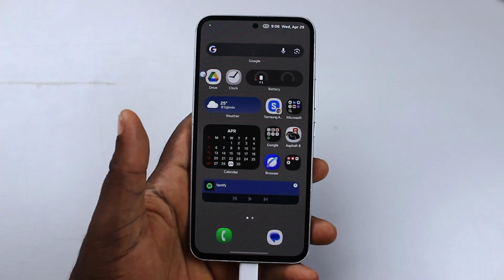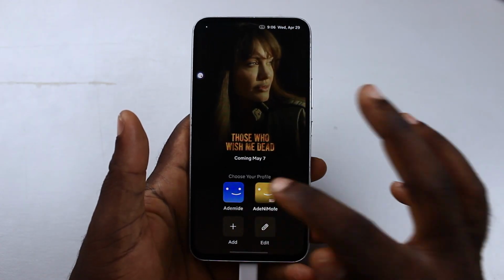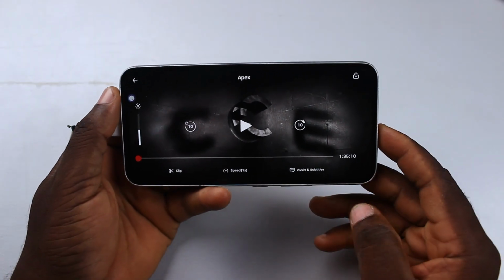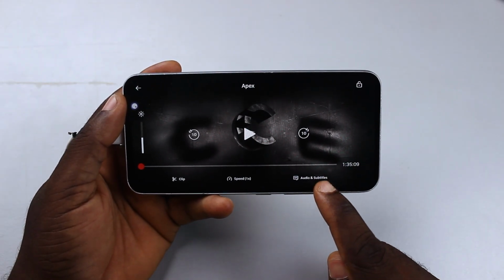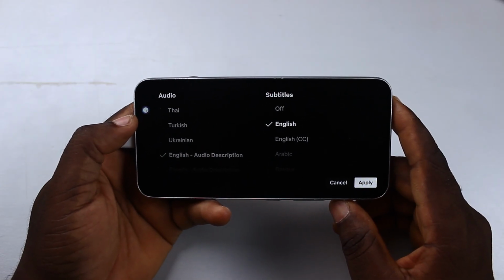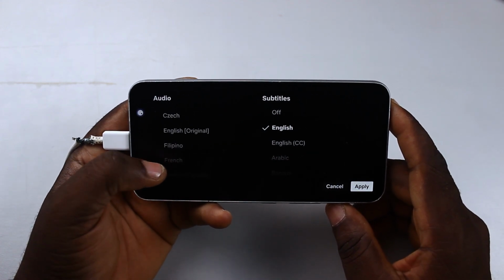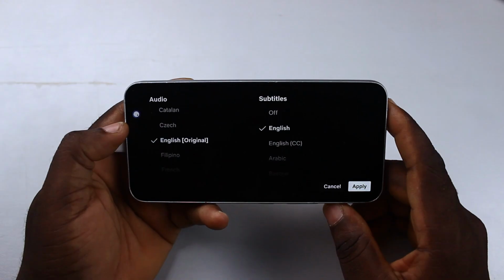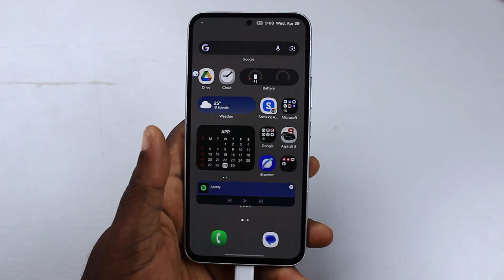How to Turn Off Netflix Audio Description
If you follow the steps in this tutorial you will learn how to turn off Netflix audio description.